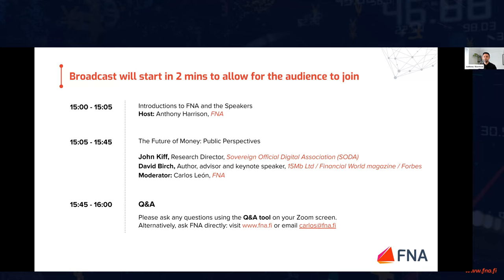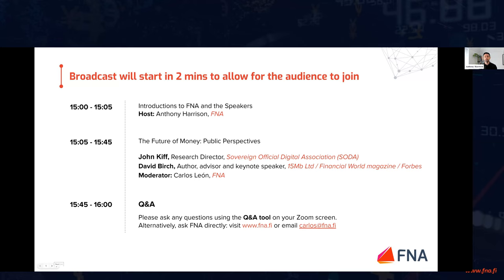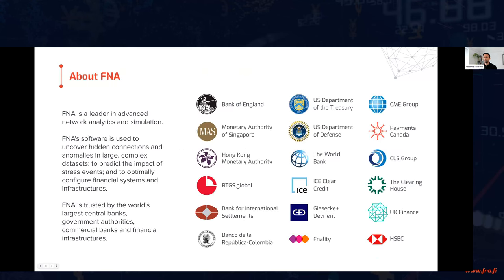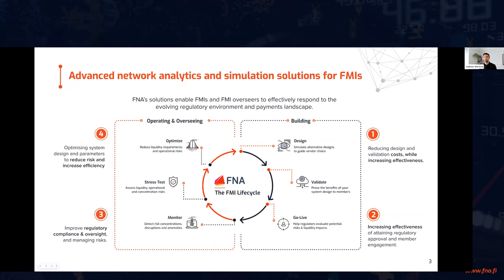Payments Systems #10 The Future of Money: Public Perspectives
With:
| David Birch, (15mb Ltd)
| John Kiff, (Sovereign Official Digital Association)

John Kiff (Sovereign Official Digital Association) returned to FNA’s Broadcasts alongside author and commentator David Birch (15Mb Ltd) to look at the Future of Money from a public perspective. In this session, we discussed what to expect from the introduction of new forms of money, such as CBDCs and stablecoins. Are the use cases strong enough to expect their adoption? Are we ready and eager to use and receive payments in these new forms of money?